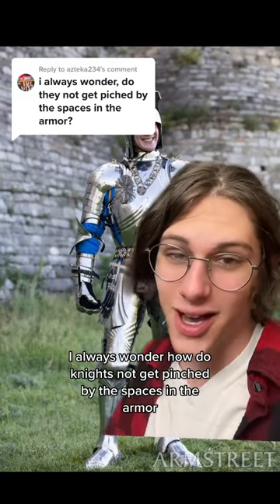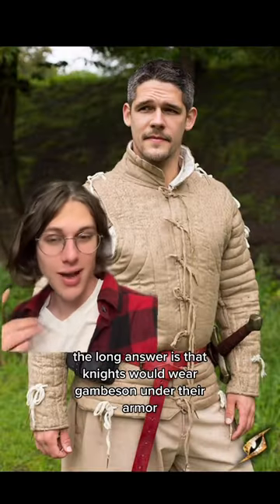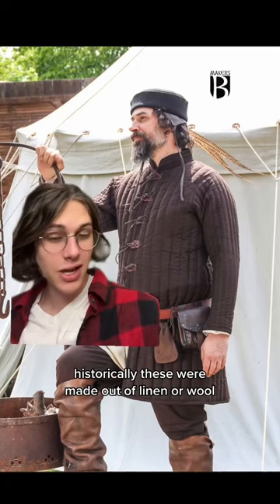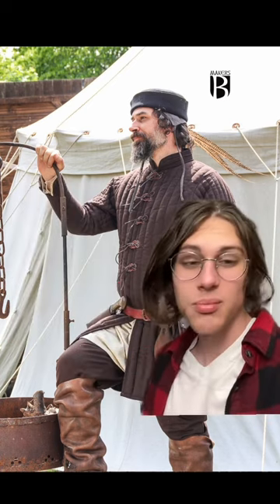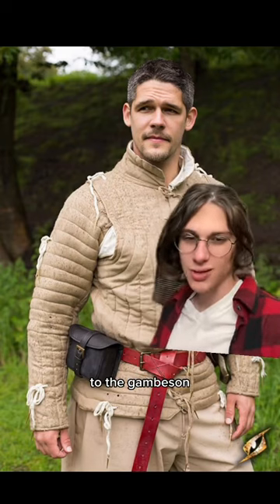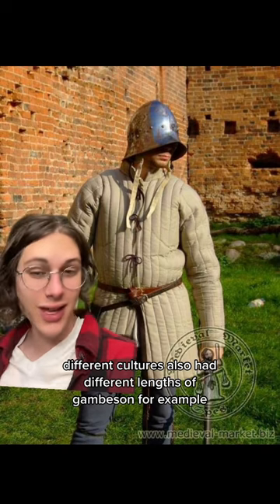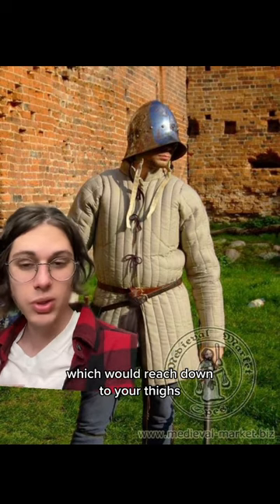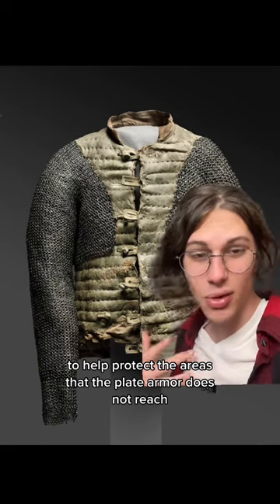How did knights not get pinched by their armor?